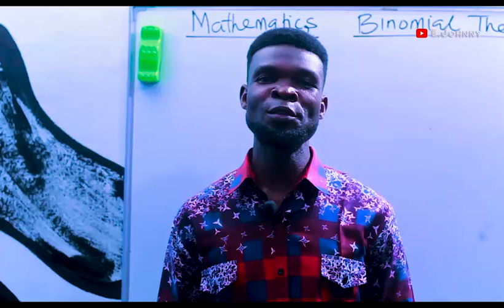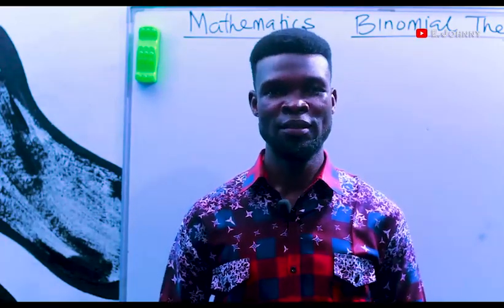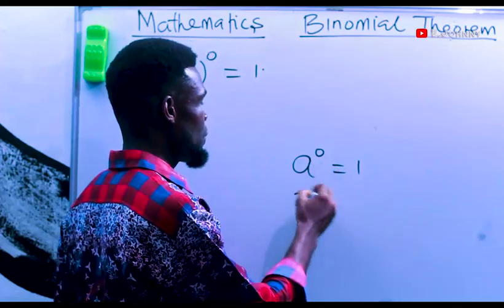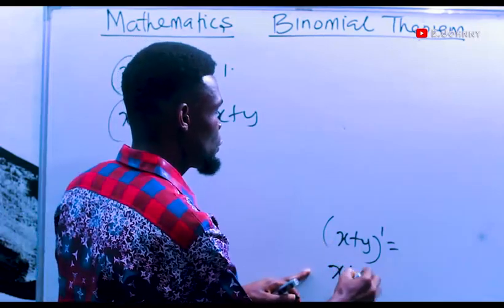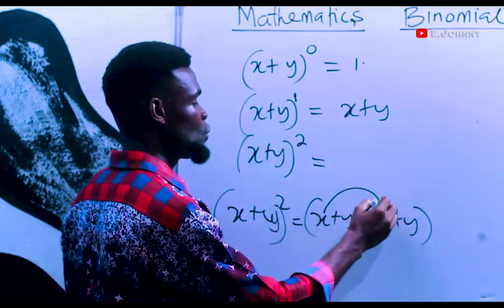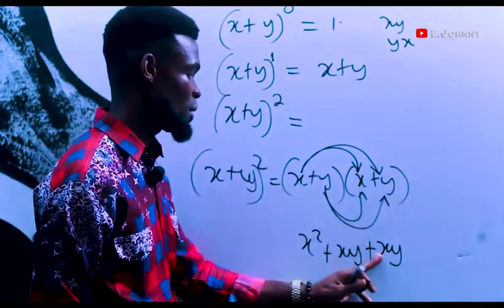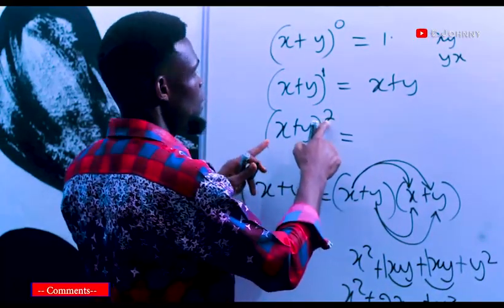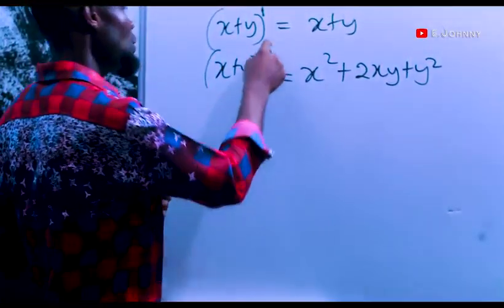BINOMIALS THEOREM (Lesson 1)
This Subject is very important all Students (SSCE, JAMB & HIGHER INSTITUTION)